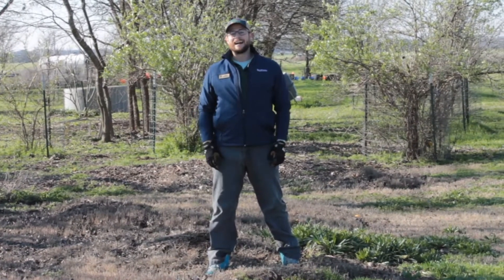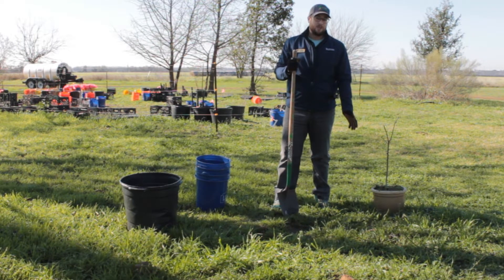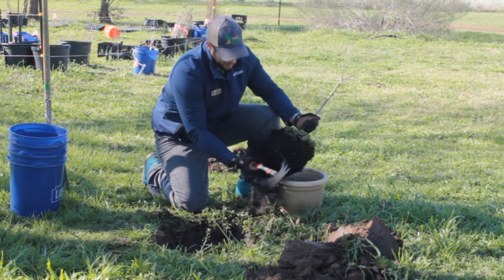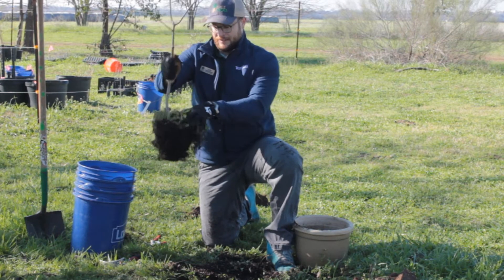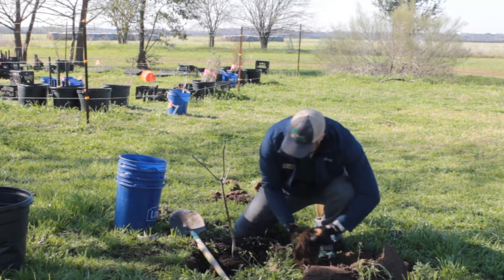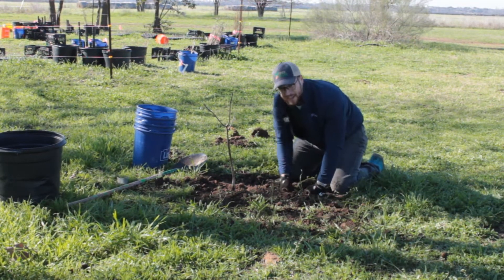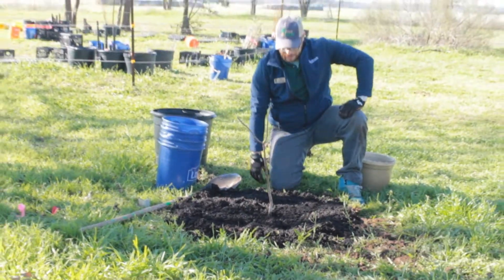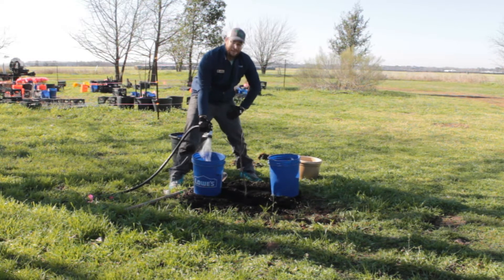How to Plant a Tree!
Learn how to plant a tree in Central Texas with TreeFolks' Education Coordinator, Collin McMichael!